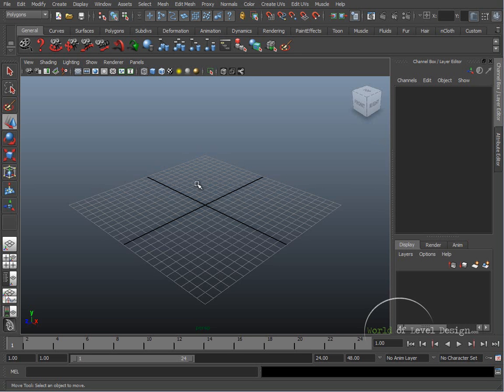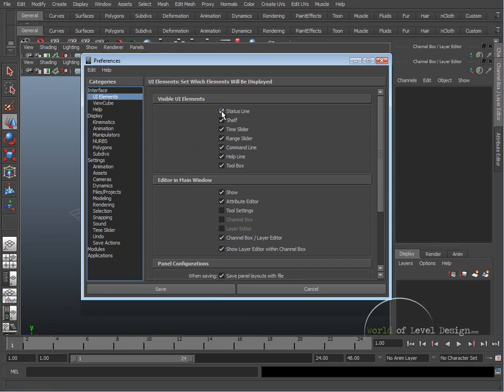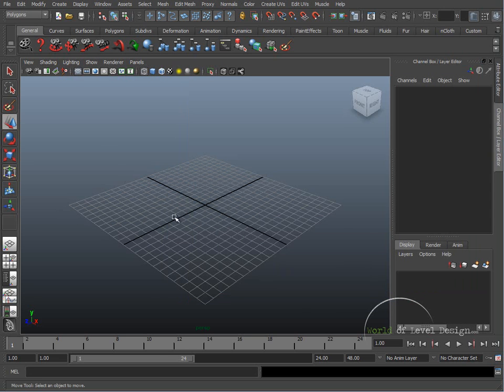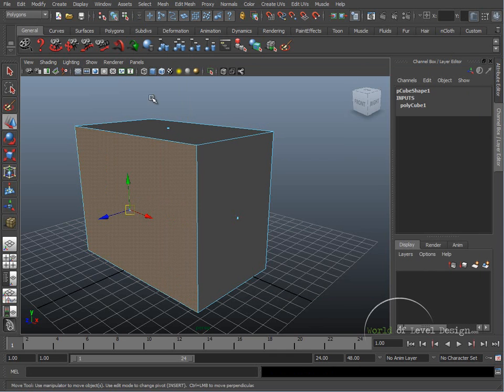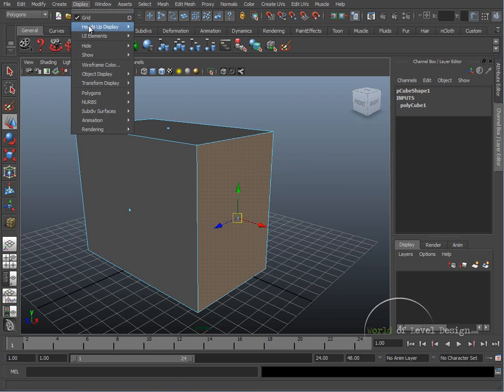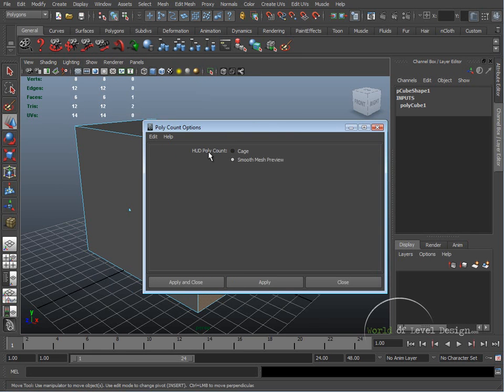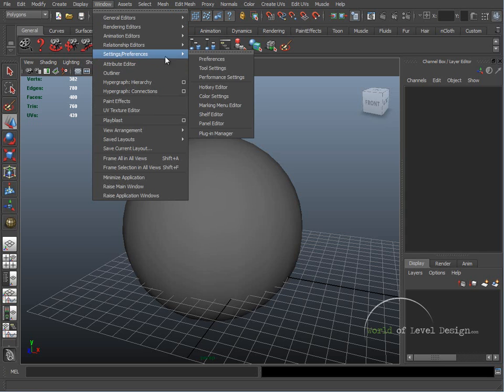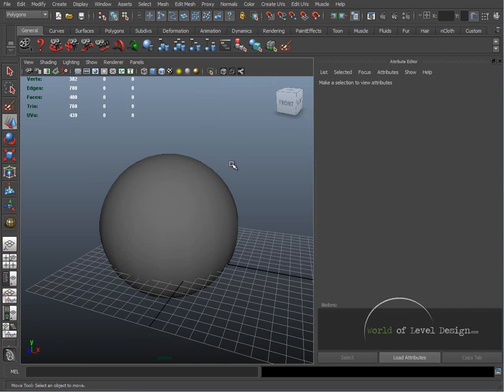Maya Beginner Basics 2/10: Setting Preferences [Tutorial #02]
The following is a 10-Part series on Maya Beginner Basics. The tutorials are set up in-specific to game environment modeling.

Maya Setting Preferences tutorial covers the basics of setting up preferences in Maya for game environment modeling.

Tutorial covers:
Basic overview of Settings/Preferences
How to turn off background gradient in Maya 2011
Polygon Selection: Whole Face vs Center
How to turn on Poly Count Heads Up Display
Clean up User Interface